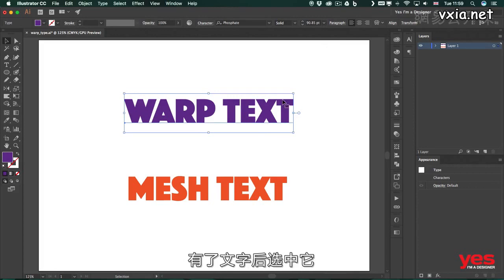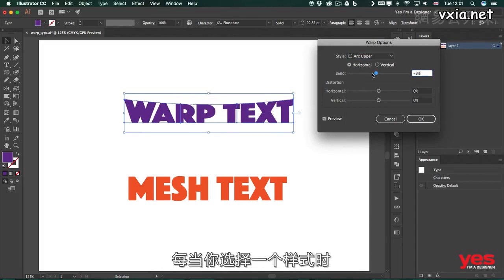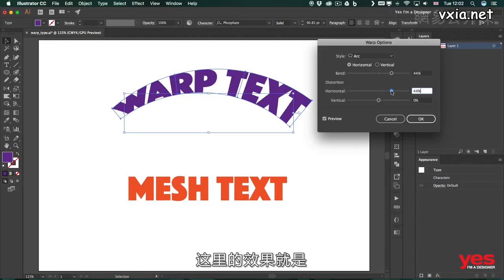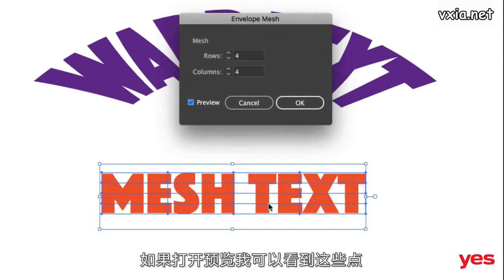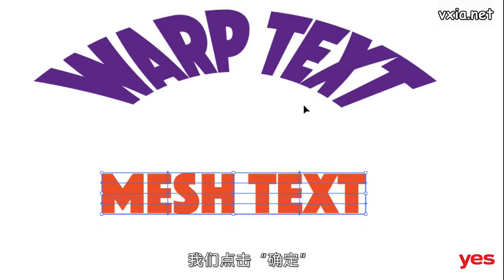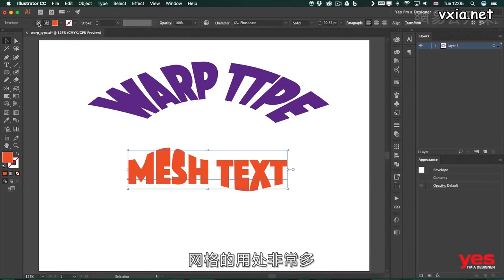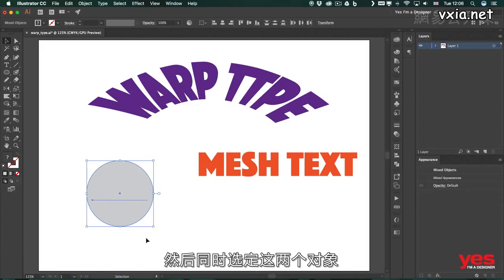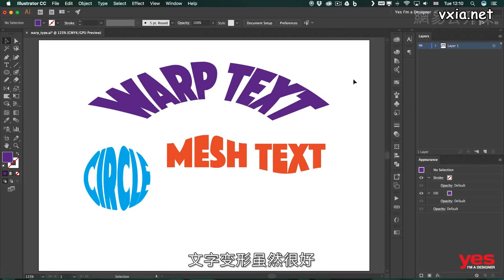第61课：文字变形